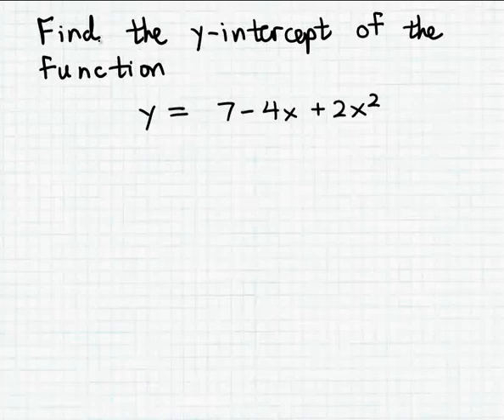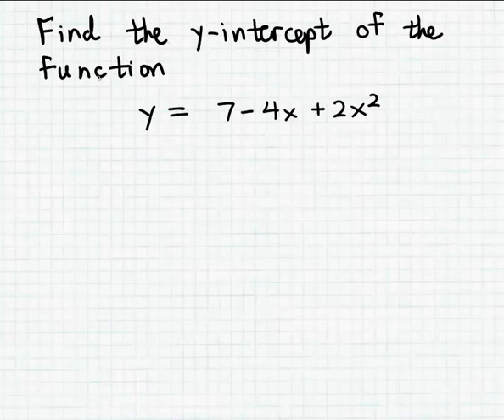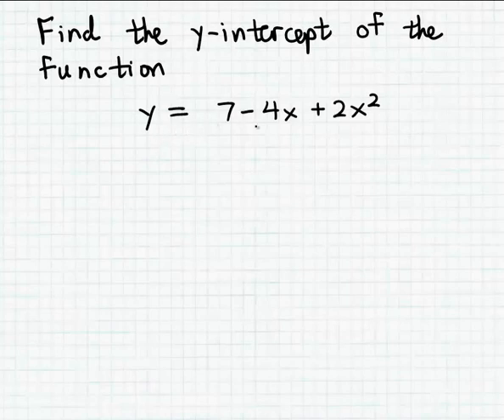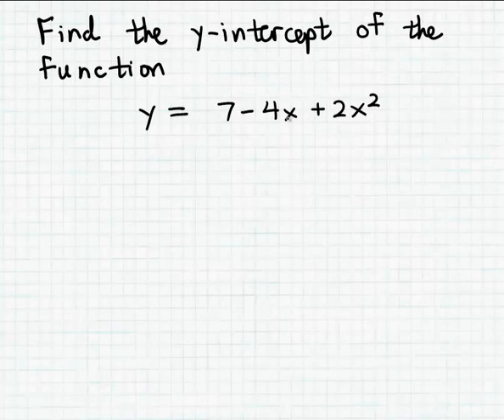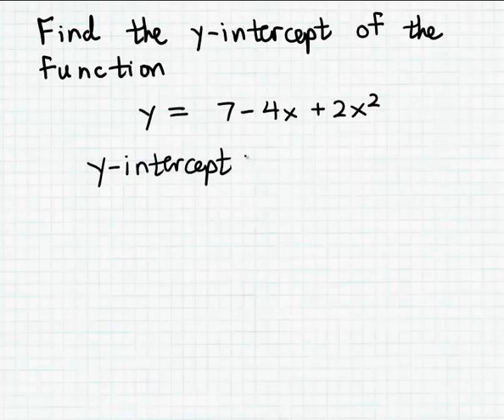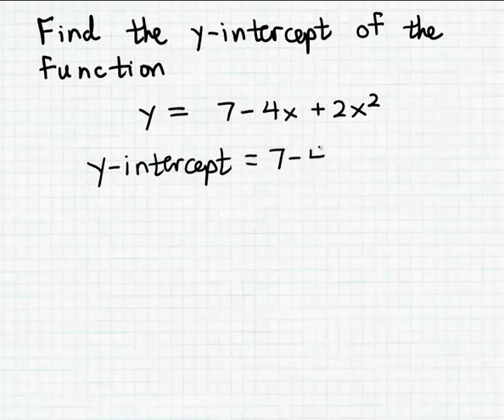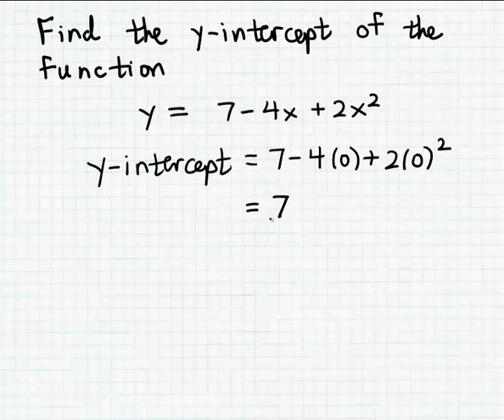Finding the y-intercept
How to find the y-intercept